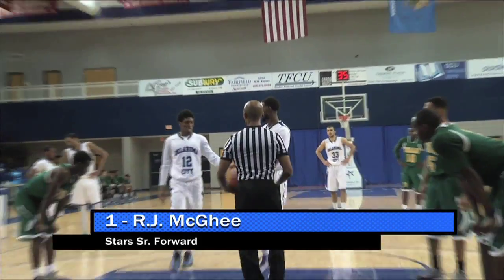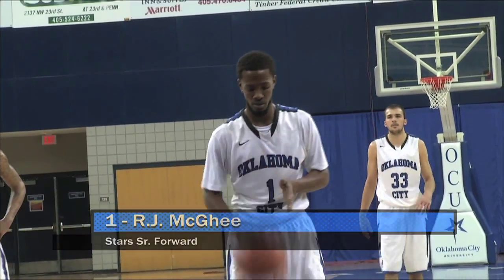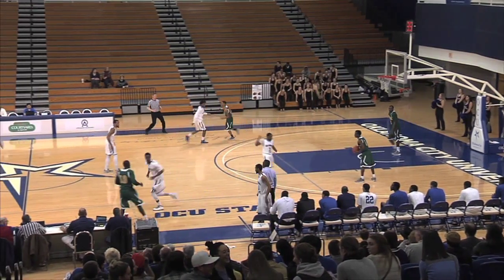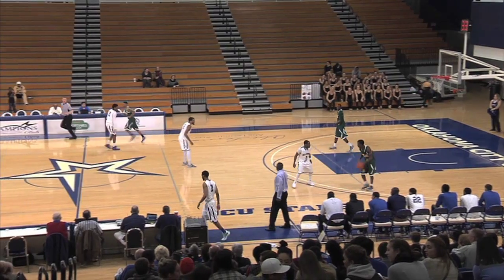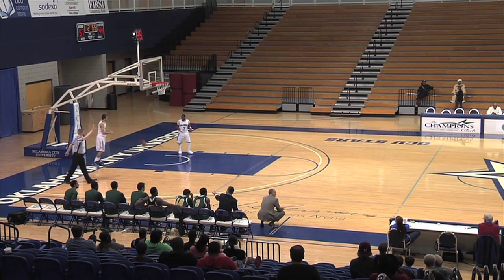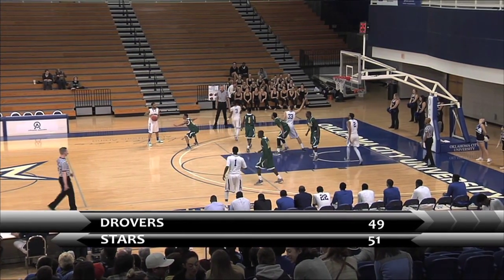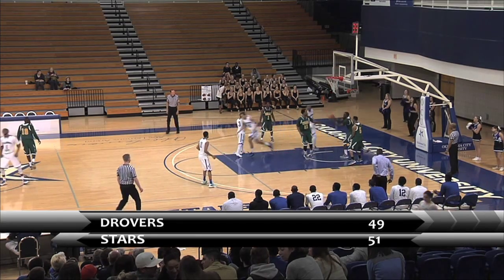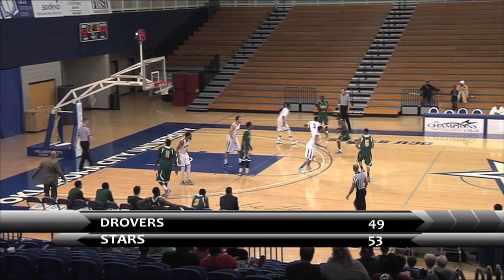Student led remote production of Stars basketball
Students operated every position; cameras, director, graphics, audio, play-by-play and side line reporter at this OCU Stars men's basketball game.